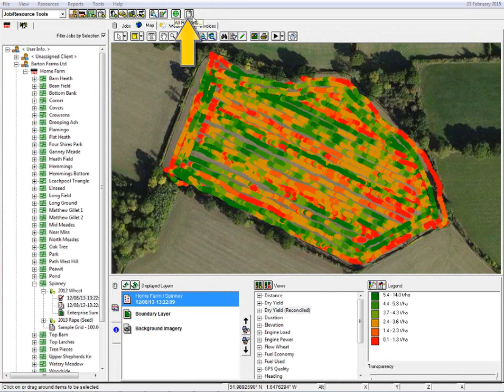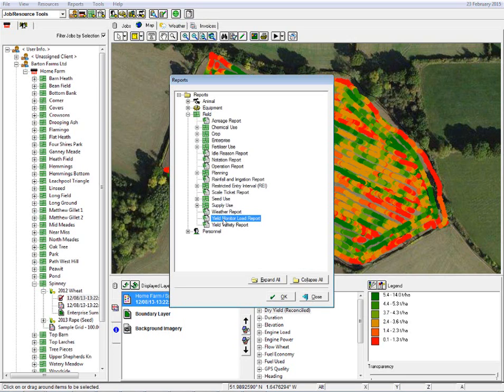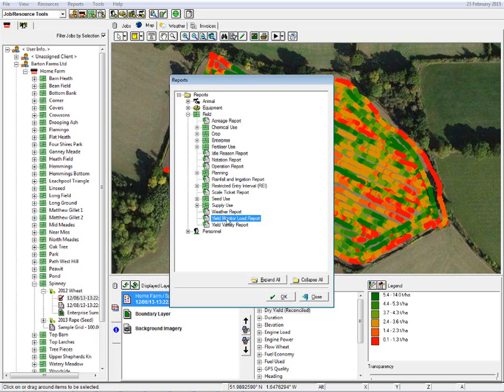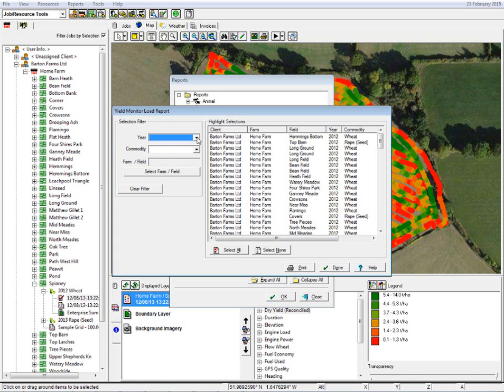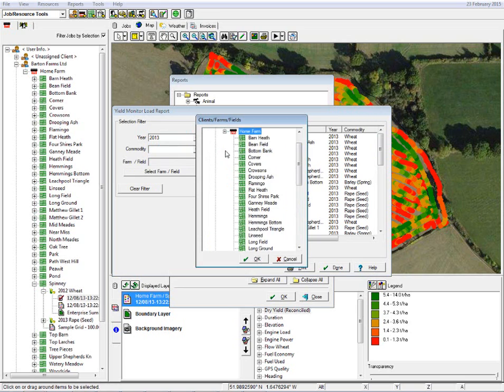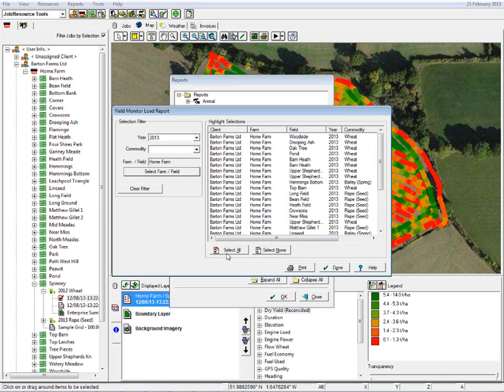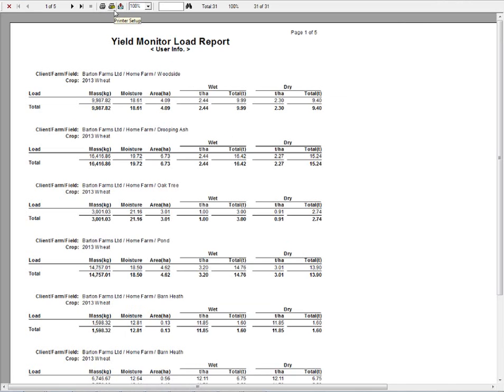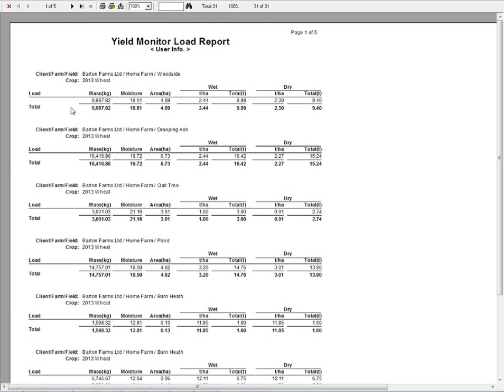NH11 Generating yield reports